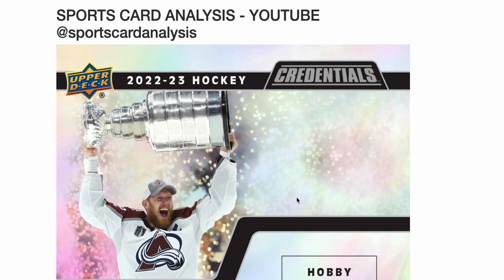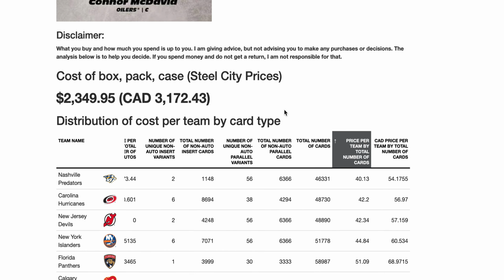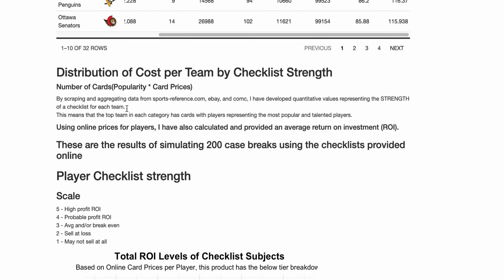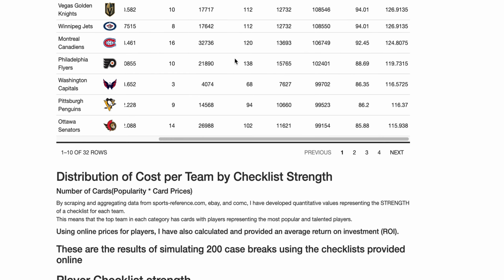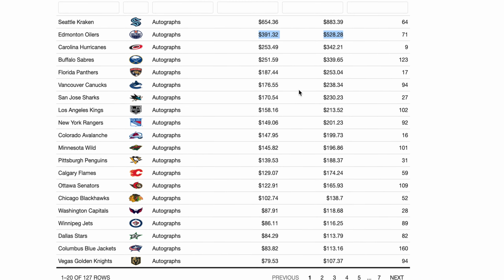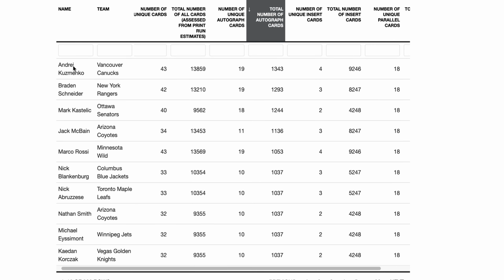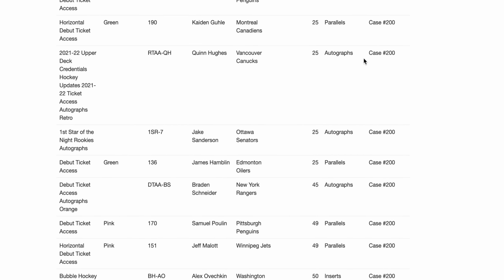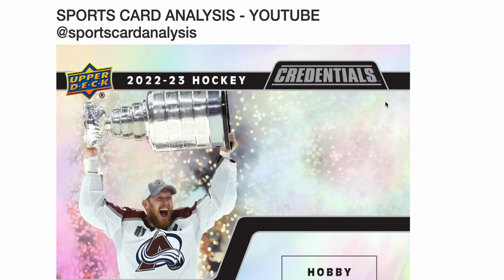2022-23 Upper Deck Credentials Hockey - 2ND TRY - Buyer's Guide! Case Break Simulations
WATCH BEFORE YOU BREAK!!!
I made a few mistakes in the first recording of this.  Hopefully I have remedies those. Thanks to. Lucas for pointing those out!!

Make more informed decisions when buying into breaks and buying sports cards overall.  I will break it all down for you here.

Here's what you get from my videos:
Product Info
Aesthetic review
Hit breakdown
The top dollar amount you should spend on a team by case cost and distribution of Pull Types
Checklist strength metric, created by me to help determine which teams may provide the best ROI breakdowns
Total product strength score between 0-5
Master checklist summary
Cards types and quantities
Print runs for all teams
Number of cards with each print run
Number of cards with each team
Case break simulation of 20 cases
One case results of cards pulled by team, type, and print run
Twenty case results by team, type, and print run
Overall suggestion

By scraping and aggregating data from sports-reference.com and google, I have developed quantitative values representing the STRENGTH of a checklist for each team.This means that the top team in each category has cards with players representing the most popular and talented players. One major factor in this score is the number of searches for a player specifically regarding sports cards and memorabilia.

Popularity is equal to online search trends in specific categories during a specific time frame

200x Case Breaks simulated with an algorithm I built. Analysis of the product What cards are pulled by team and print run for one case and then for 200 cases. Use this to inform your purchases, but do not expect me to be correct 100% of the time. I take no responsibility for you not getting hits in a break you buy into.